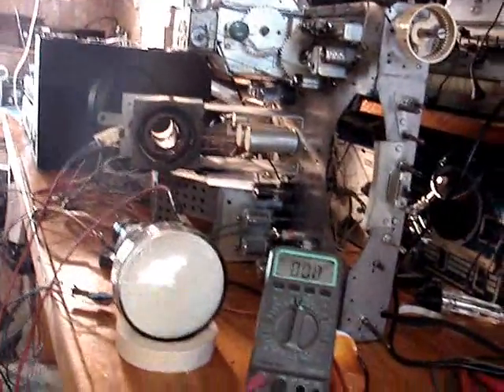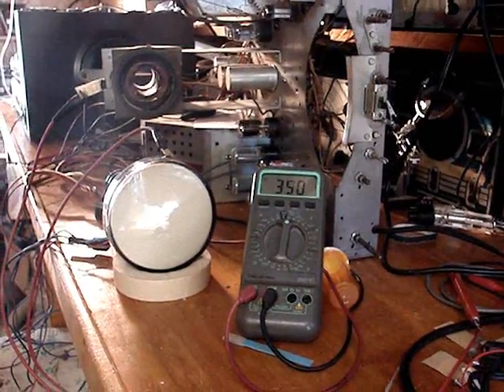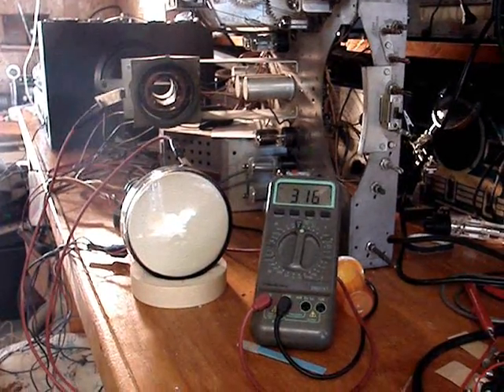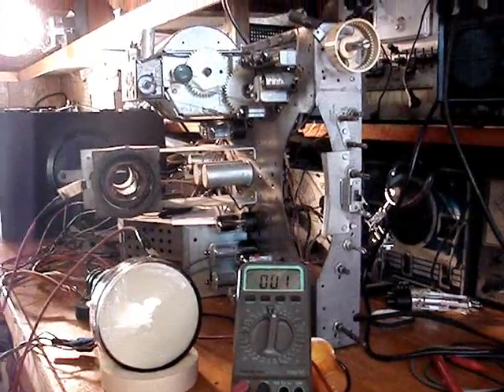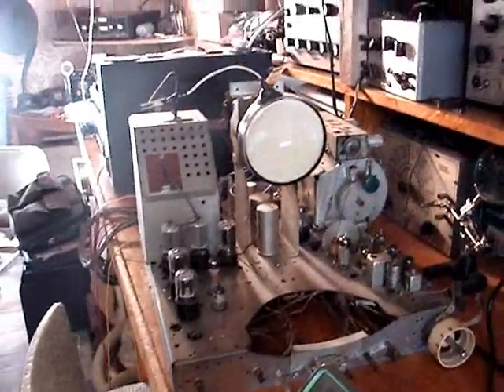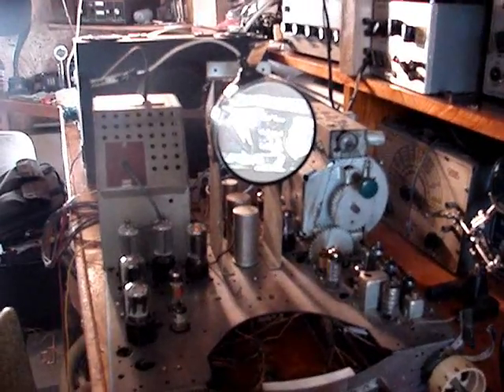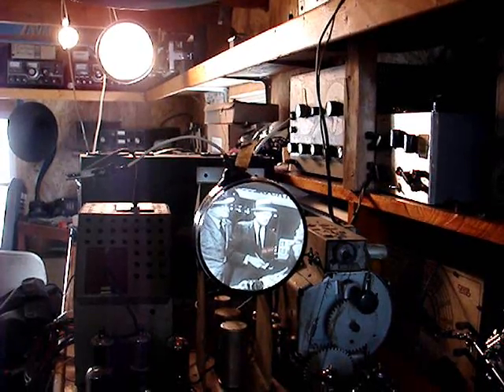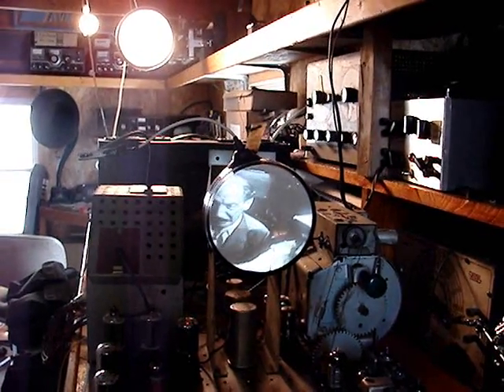Zenith 1951 Giant Circle Radio Cobramatic PT13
I finally got this set to operate with the B+ holding at +349v.  I am not real sure the flyback is bad or not but two restoration experts whom I trust said the transformer is good. I think the C60 replacement is wat did the trick so far.